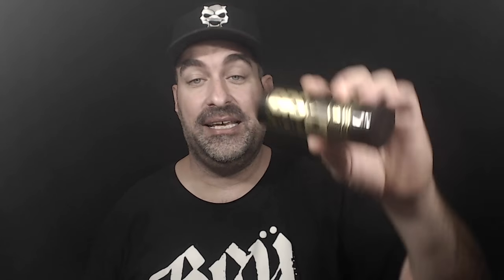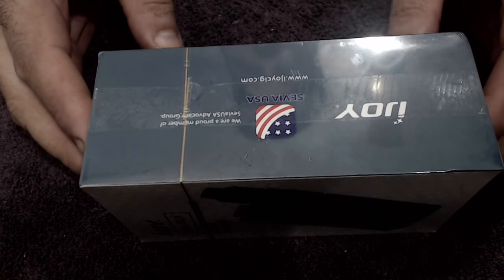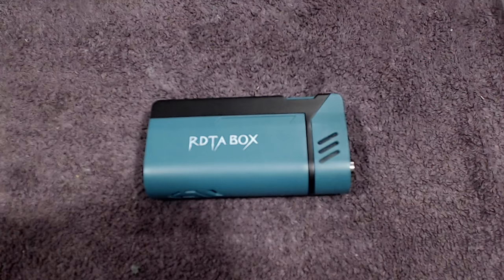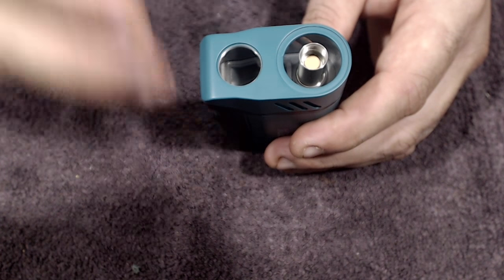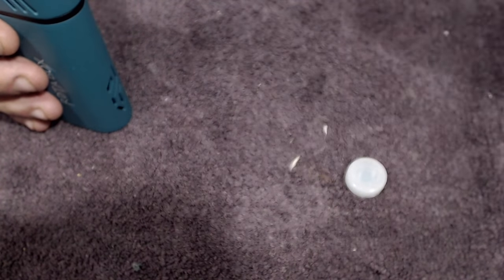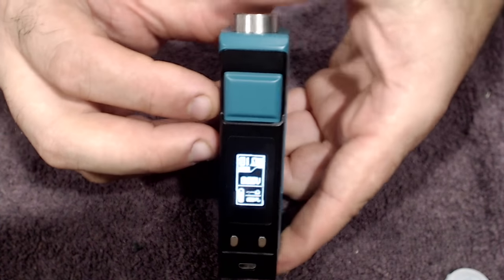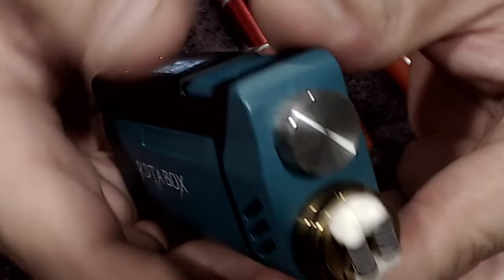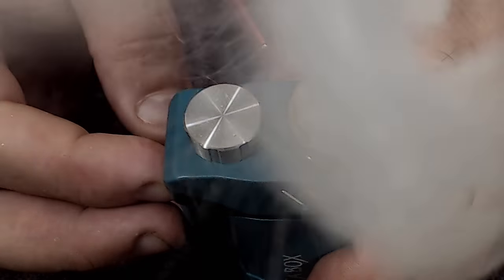IJoy RDTA Boxmod Review Unboxing & Build Tutorial 0.33 & 0.20 ohm builds